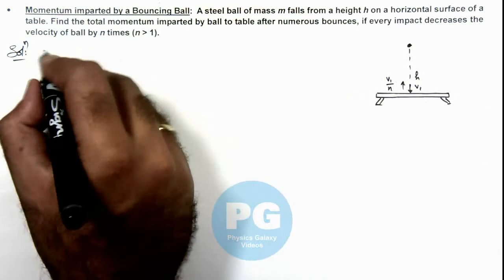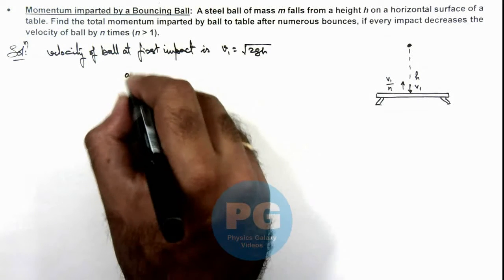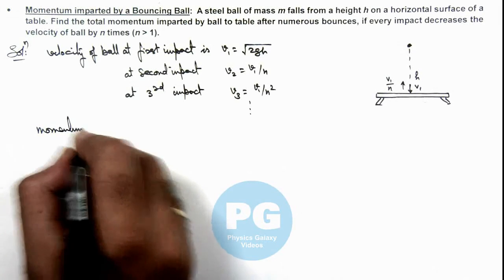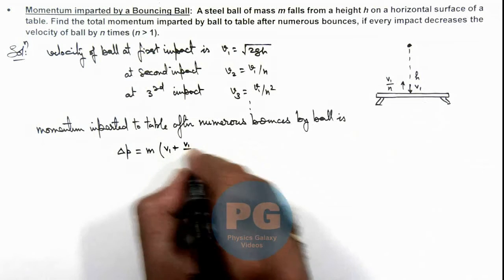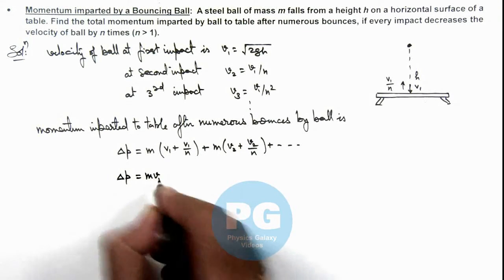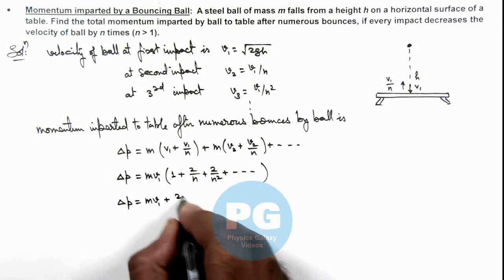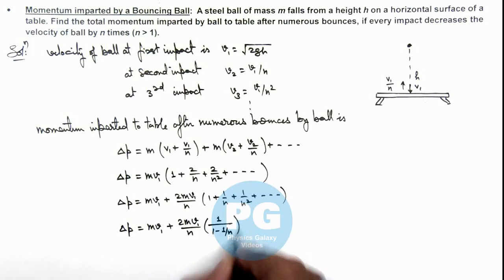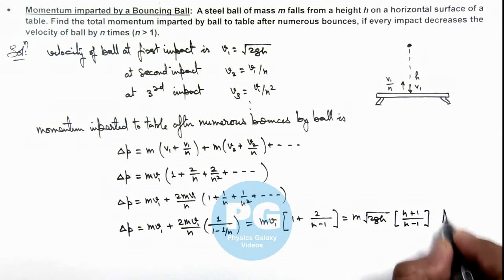Adv Illustrations – Momentum imparted by a Bouncing Ball | System of Particles #33 for JEE Advanced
Ashish Arora Sir has taken up a case of Momentum imparted by a Bouncing Ball from the chapter System of Particles which is important for select in IIT. System of Particles covered in Class 11 NCERT and is crucial in JEE preparation.  These advanced illustrations cover all formulas and relevant solved examples from system of particles and are useful for making notes for IIT JEE preparation.